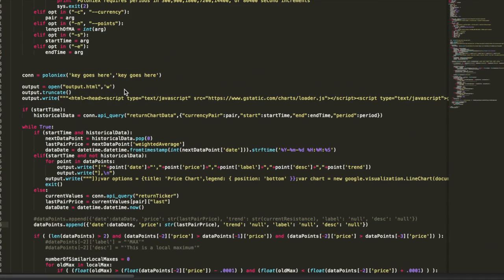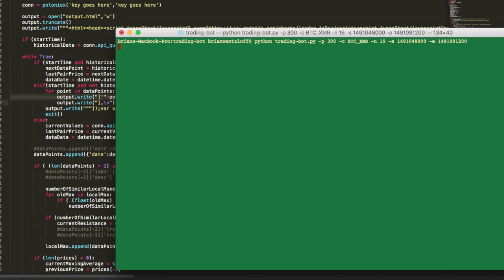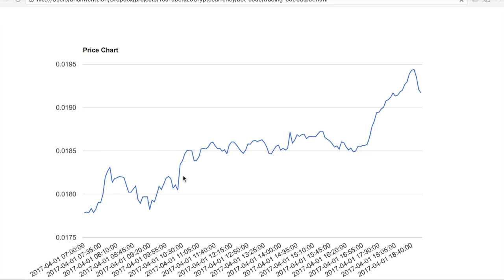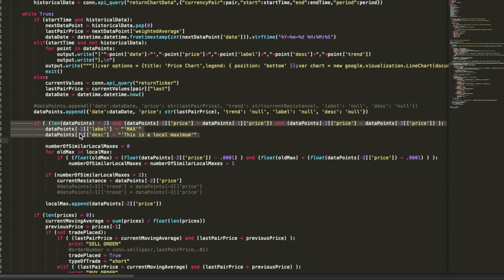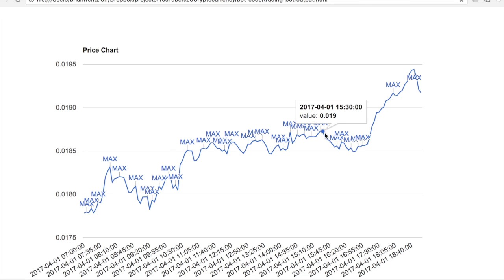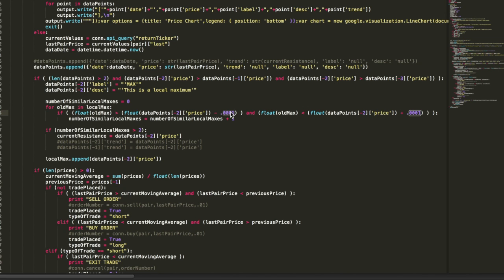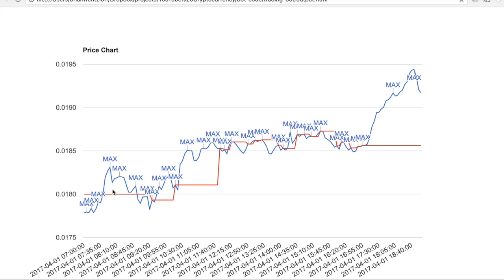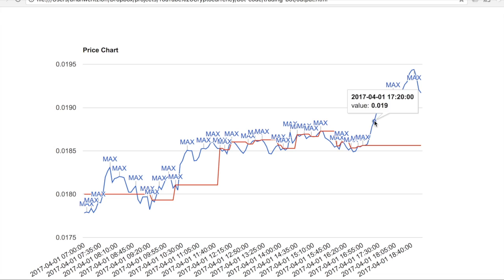Building your own cryptocurrency trading bot using Python and the Poloniex API, Part 2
Brian walks you through a simple cryptocurrency trading bot in Python and using the Poloniex API.